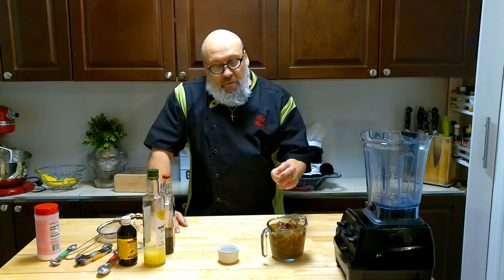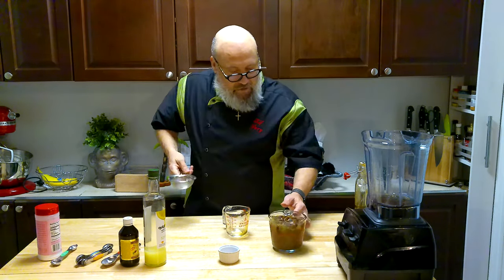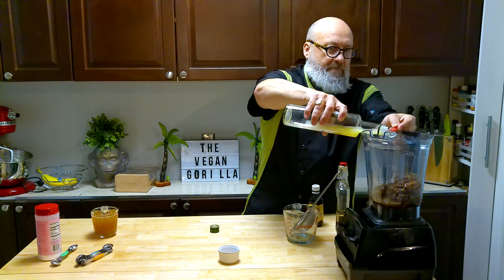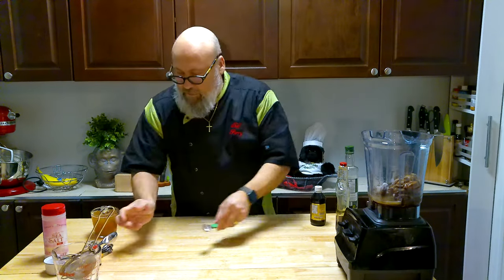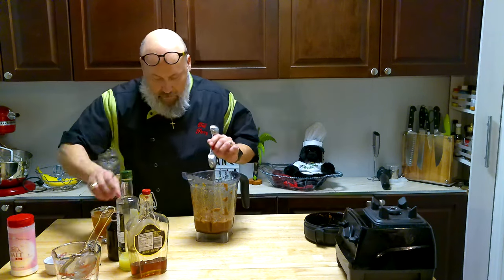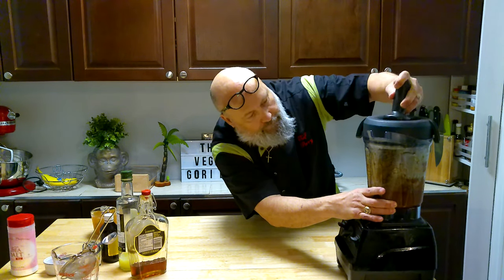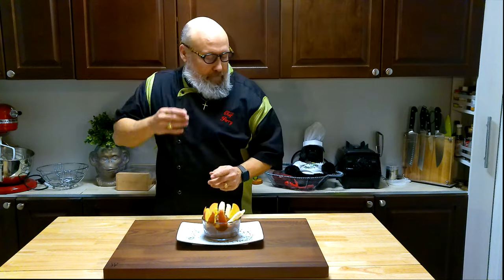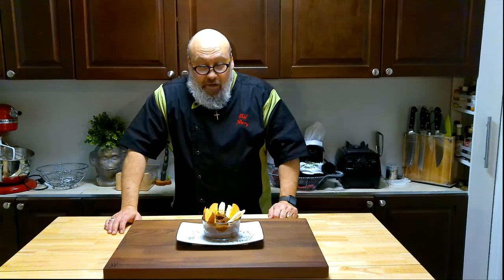Vegan Caramel Sauce. 😋 Sweet,Gooey and great as an "Appetizer" or "Topping".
Give this a try. It is a healthy vegan caramel sauce that you will definitely want to serve your family and friends with. I love the way this turned out. I had to tweak it a few times but I think it turned out really good.